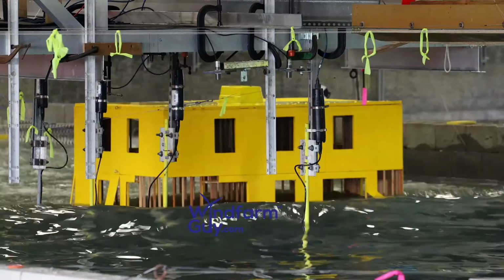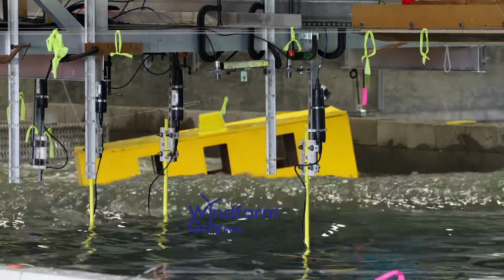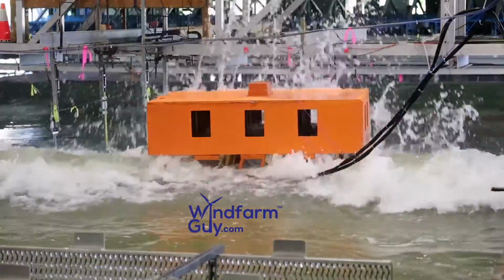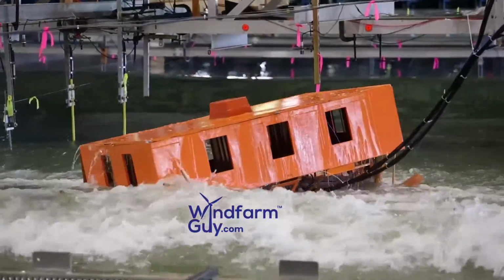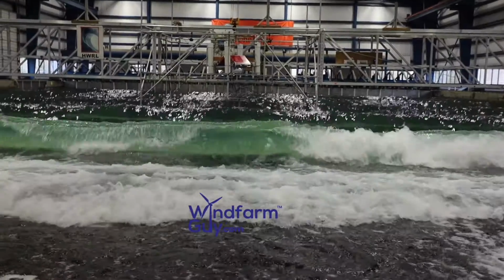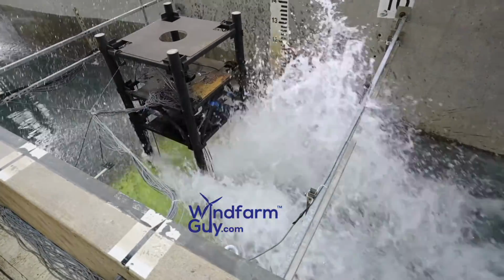#71 Windfarm Guy - Offshore Wind & Wave Research - Oct 9, 2021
10/9/2021 The ocean is a harsh environment for many reasons. This episode is an interview at a wave research facility to discuss some of the difficulties that offshore wind presents.

Special thanks to Oregon State University and Pedro Lomonaco, PhD, Director of the O.H. Hinsdale Wave Research Laboratory, School of Civil and Construction Engineering at Oregon State University.

Dennis is not an attorney nor financial advisor. If you have legal or financial questions, please contact an attorney or financial advisor. Any questions regarding your particular situation should be directed to your windfarm company representative. All content in this video is opinion based on observations. This recording is intended for information and educational purposes only.
The Windfarm Guy is a production of Stout Unlimited, LLC.